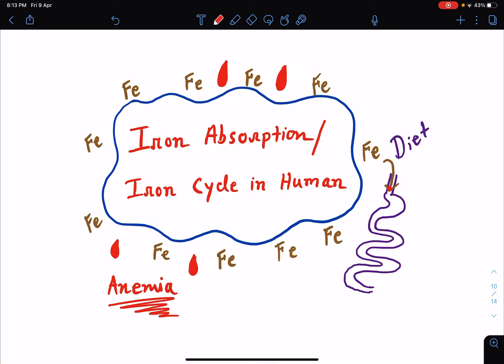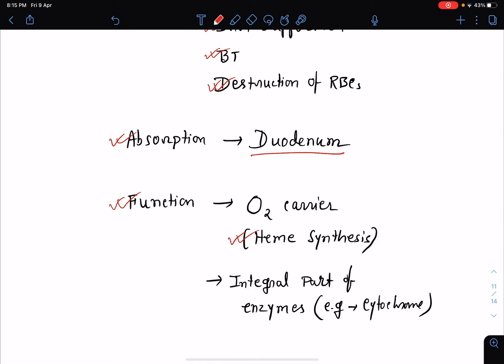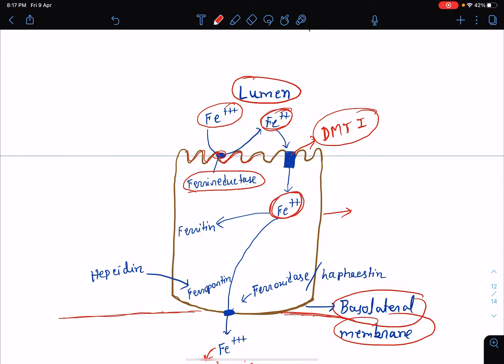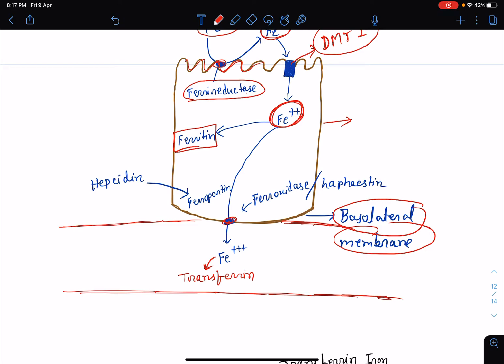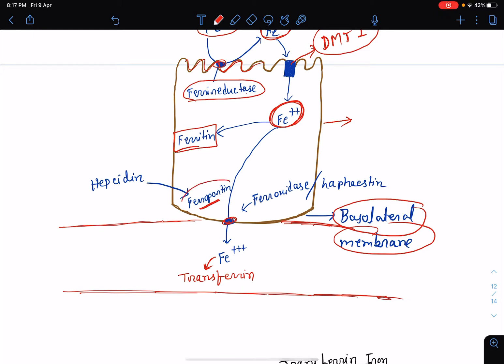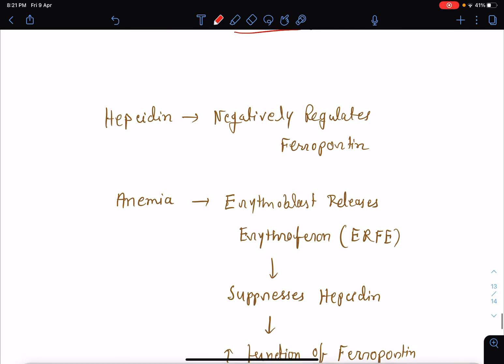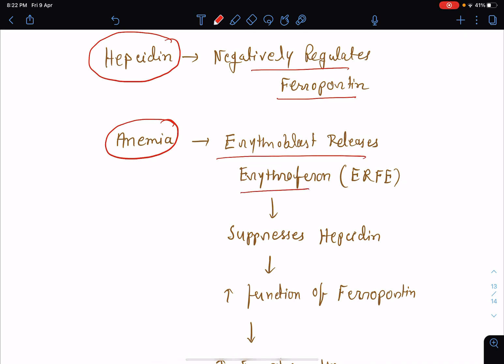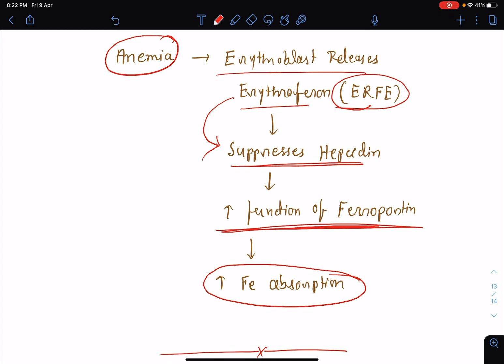Iron cycle in Human